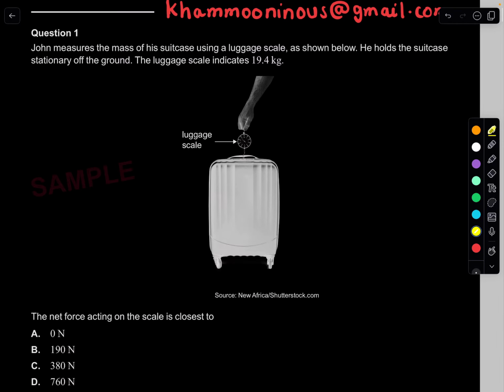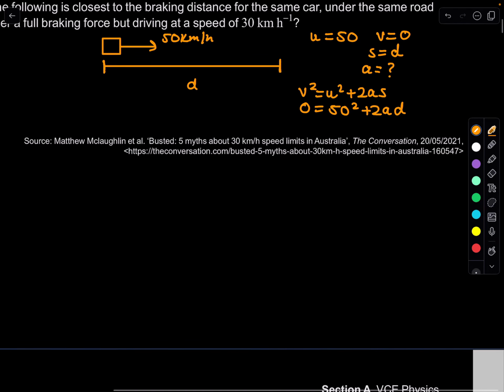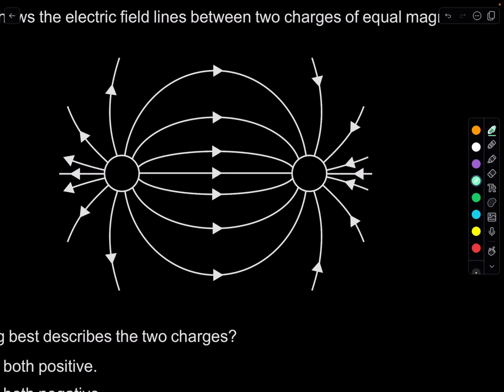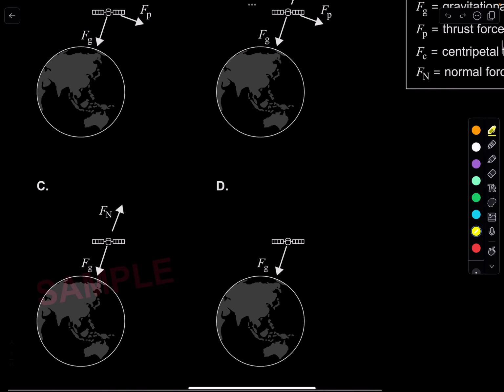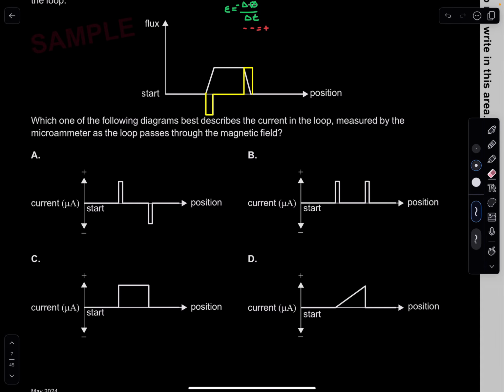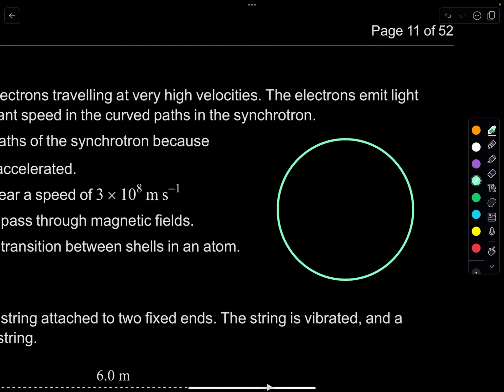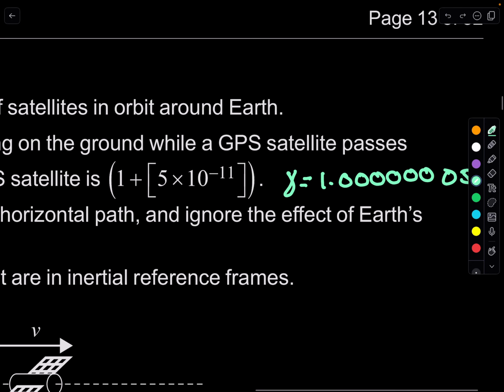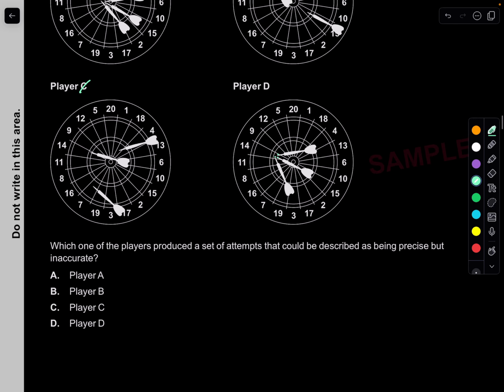2024 VCE Physics Exam Sample Paper Multiple Choice Suggested Solutions